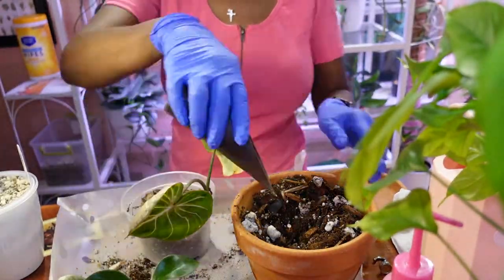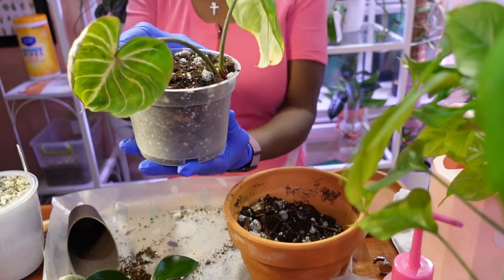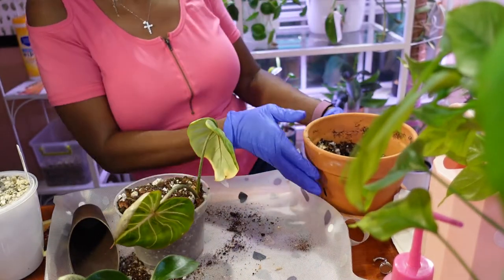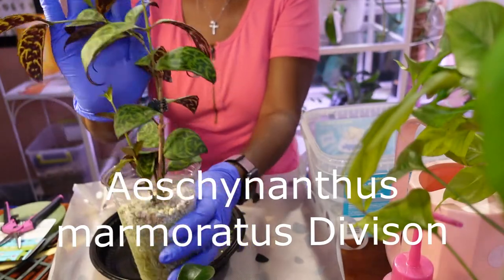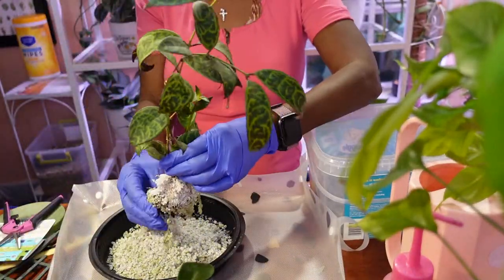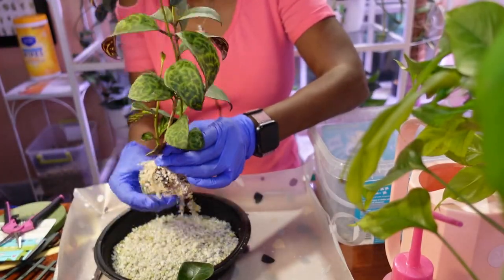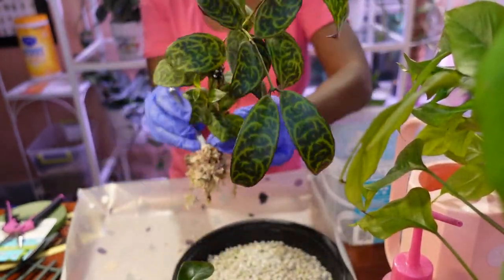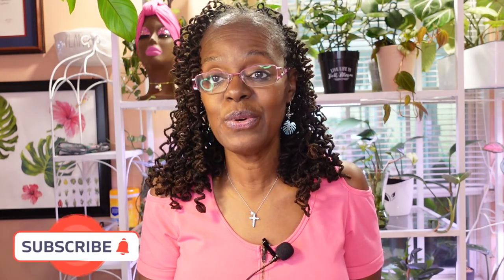Pant Care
In today’s video, I am up-potting several plants that have outgrown their pots. One of the plants has been living in my plastic greenhouse in perlite and the other one was in Pon but needed to be up potted and given a moss pole. Thanks for coming on this journey with me. I hope that you enjoyed this video.

The plant featured:
Philodendron Gloriosum
Syngonium Chiapense
Moss Totem Poll Sphagnum
Better Gro Orchid Bark
Coco Coir Brick
Horticultural Pumice
Horticultural Charcoal
Itisll Manual Sprayer
Small Trellis
Barrina Grow lights
KASA Smart Plug Power Strip
Kinjoek 7 inch self-watering Planter
GrowlED 15.8 X5.2” X5.2” Self Watering Pot